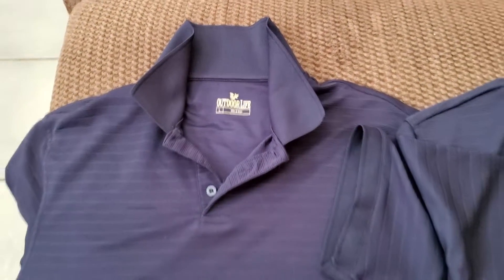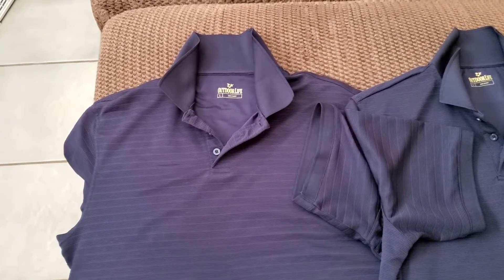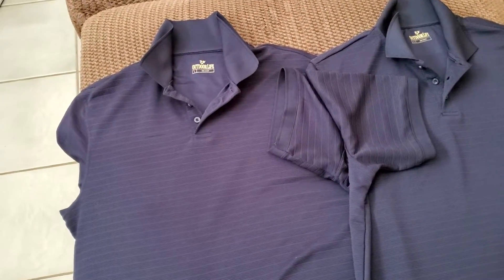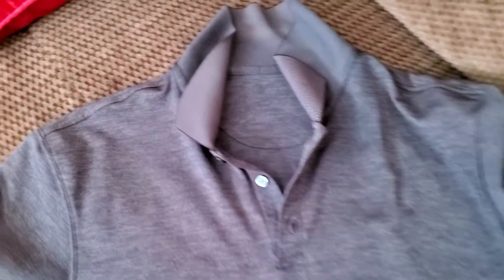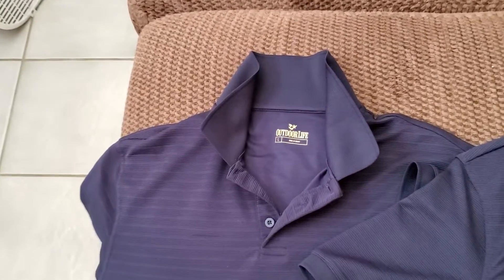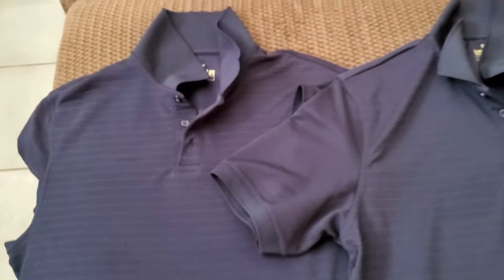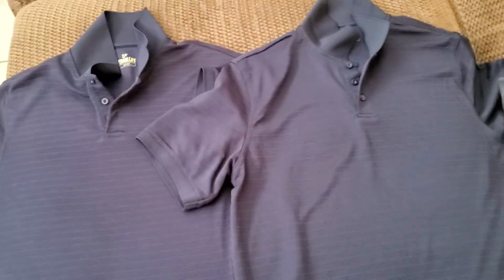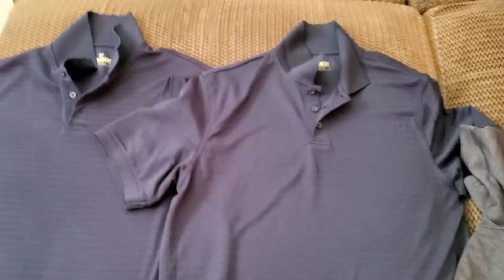Best overall polo shirt Outdoor Life at Sears - 15 bucks!